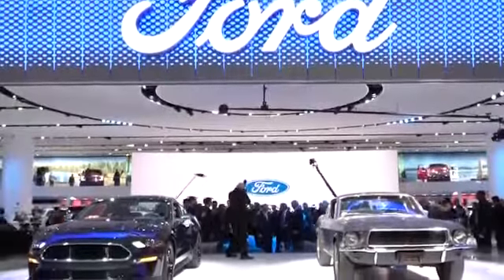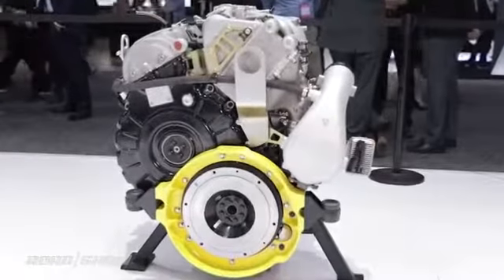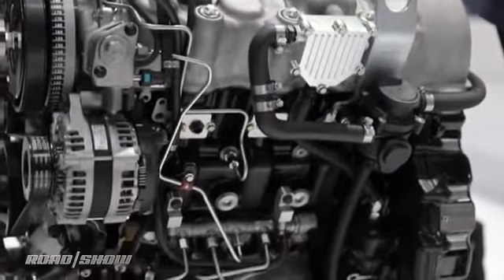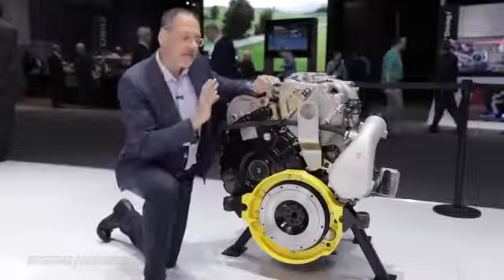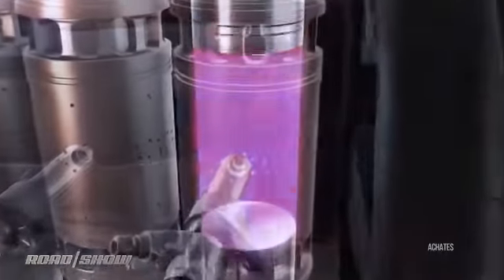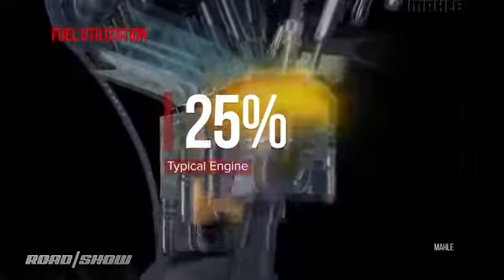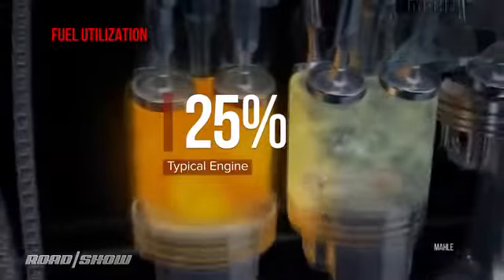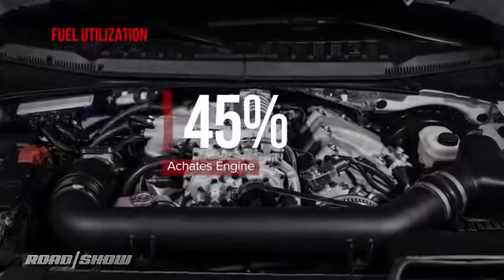مكائن تعمل ببساتم متقابلة